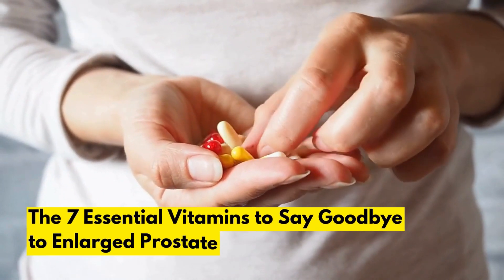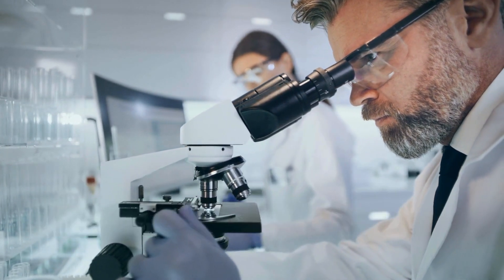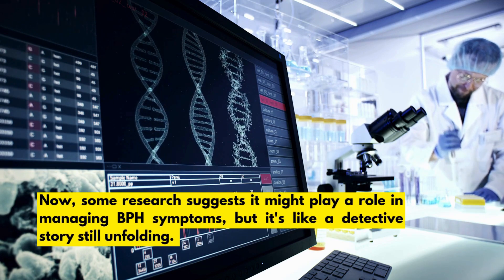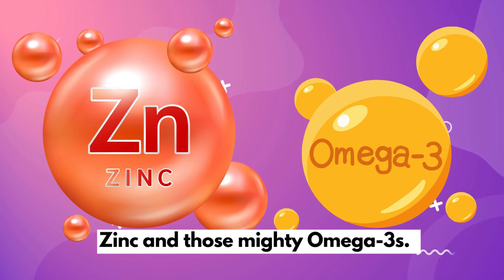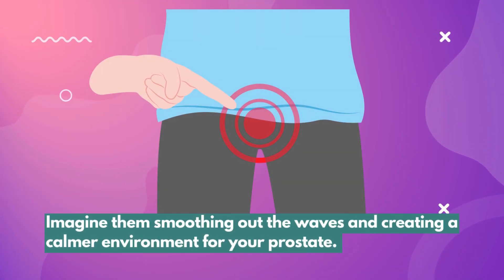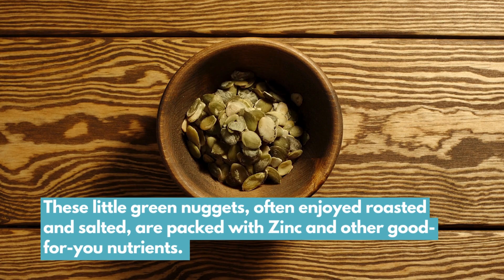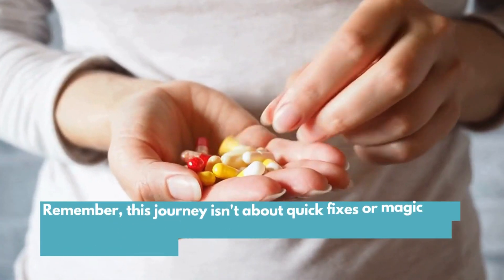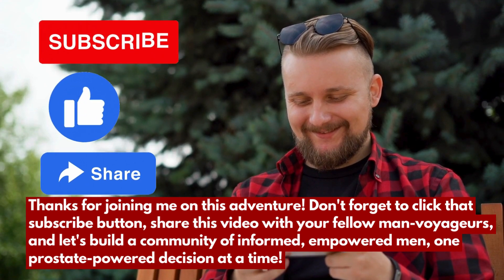7 Essential Vitamins to Say Goodbye to Enlarged Prostate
Welcome back to Wellness FusionHub! In this video, we embark on a journey to explore the science behind reversing prostate problems using essential vitamins. Join us as we separate fact from fiction and delve into the promising world of prostate health.

Timestamps:

0:00 - Introduction to Prostate Health
1:10 - Vitamin C: Immune Booster or Prostate Solution?
1:46 - Vitamin D: Unraveling the Sunshine Vitamin's Role
2:21 - Vitamin E: Beauty Vitamin's Potential Impact on BPH
2:57 - Zinc: The Handyman and Its Contribution to Prostate Health
3:30 - Omega-3s: The Chill Surfers' Anti-Inflammatory Powers
4:11 - Lycopene: The Tomato Cape Superhero for Prostate Growth
4:43 - Pumpkin Seeds: The Underdog's Mild Relief for BPH Symptoms
5:45 - Recap and Conclusion

Join us as we navigate through the evidence-based research on these seven essential vitamins and their potential impact on prostate health. Remember, it's not about quick fixes or magic pills; it's about making informed decisions and building a foundation of healthy choices for long-term well-being.

Prostate health is your ship, and you're the admiral steering the course. Vitamins act as your trusty compass, but the wind in your sails comes from your efforts—balanced diet, regular exercise, stress management. Your doctor is your lighthouse, guiding you through any tricky waters. Engage with us, ask questions, and let's empower men one prostate-powered decision at a time!

Here's to a journey of prostate health and overall well-being! ⚓🌿